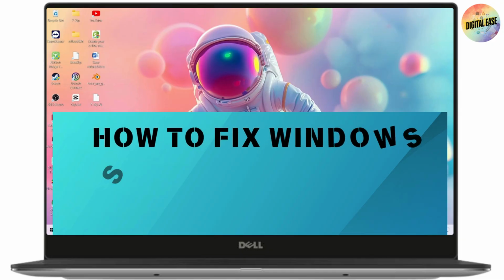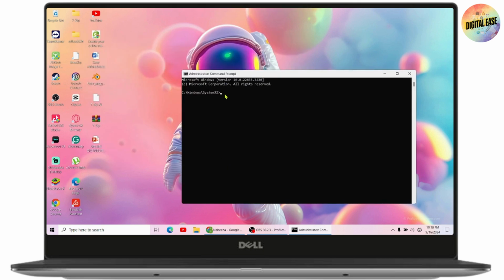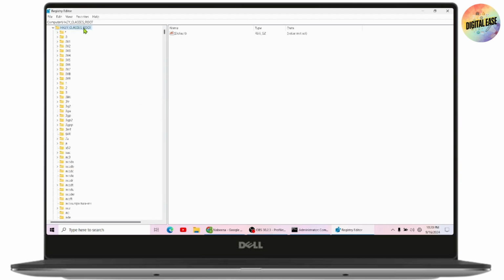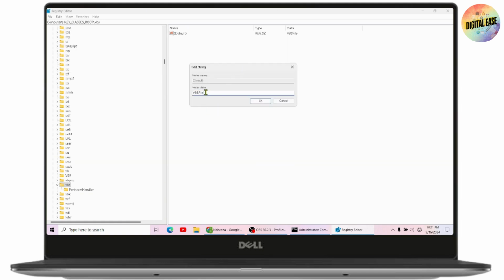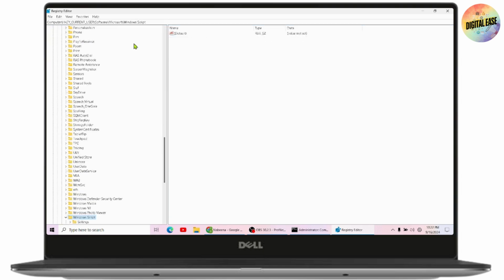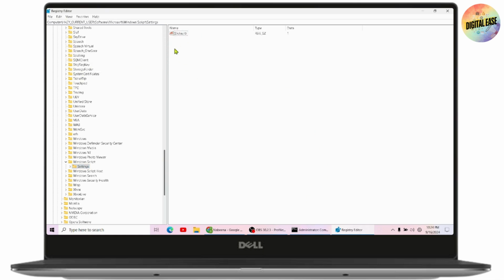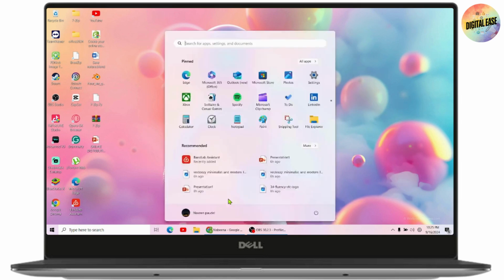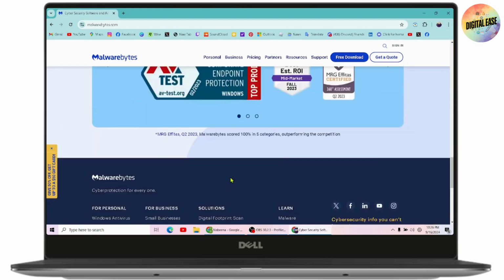FIX - Windows Script Host Error In Windows 10/11 2024 (Updated)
How To Fix Windows Script Host Error In Windows10/11
windows script host error cannot find script file
how to fix windows script host error
windows script host error windows 11
cannot find script file windows 10
fix windows script host error

Welcome to our guide on how to fix the Windows Script Host error in Windows 10 and 11! In this video, we’ll walk you through various methods to troubleshoot and resolve this issue effectively.

0:00 - Introduction
0:12 - Understanding Windows Script Host Error
0:24 - Running a System File Checker Scan
0:36 - Checking Windows Script Host Settings
0:48 - Re-registering Windows Script Host
1:00- Method 4: Updating Windows
1:12 - Conclusion